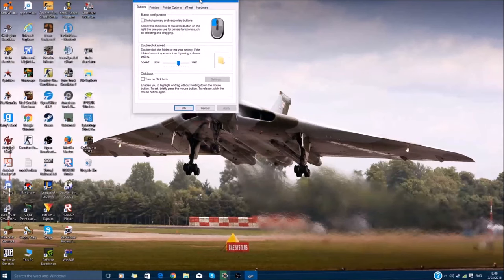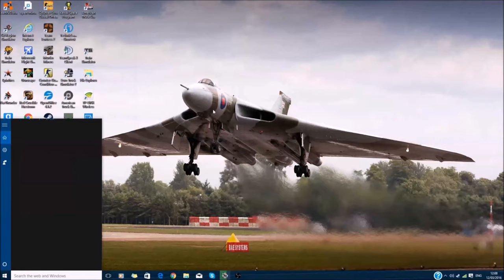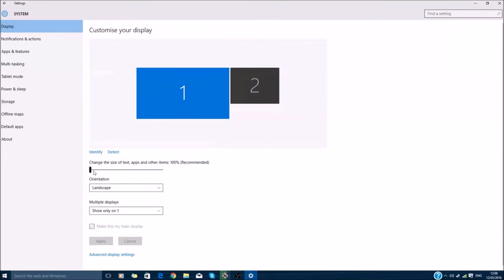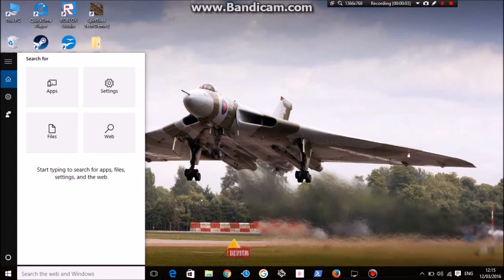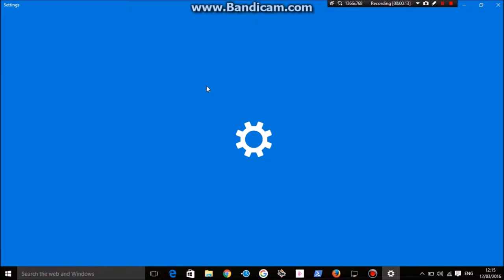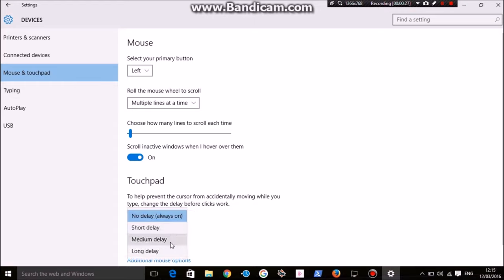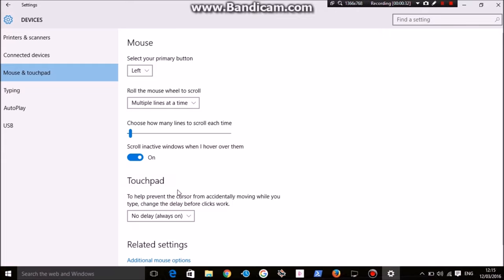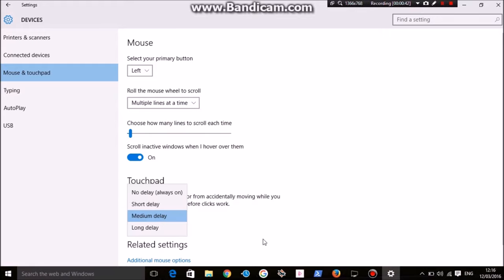Invisble mouse in full screen games [FIX]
Sorry For the little amount of support recently, flying has got in the way!

Update 3

usually this is issue is caused by Compatibility. Right click on Game .go to Properties. Then, go to Compatibility. on Compatibility select Windows XP SERVICE PACK 3. Then launch game. this should fix the invisible mouses on Games and other issues such Graphic/sound .

Credit Too : Adam W

UPDATE 2
Another Fix ONLY AFTER CREATOR UPDATE

Try going into 'Control Panel' through the start menu, and accessing the 'Mouse' option.
Under the 'Pointer Options' tab, uncheck 'Display pointer trails' and press 'Apply'. (this seems to be a common issue)
Under the 'Pointers' tab, uncheck 'Enable pointer shadow'.
If you are running Windows 7, or Window 10 1607 or later  (not sure about vista), go into the 'Personalization' option within Control Panel, and try switching the theme from 'Aero' to 'Basic'.*

UPDATE 1
Windows 10 Arriversary Update has been causing issues google "windows update affects mouse in full screen games" this is also a known issue...

This is a tutorial on how to fix no mouse in full screen games

Intro Music :Jetta - I'd love to change the world (Matsubs remix)
background : force by Alan walker